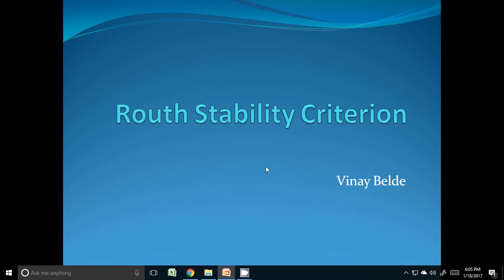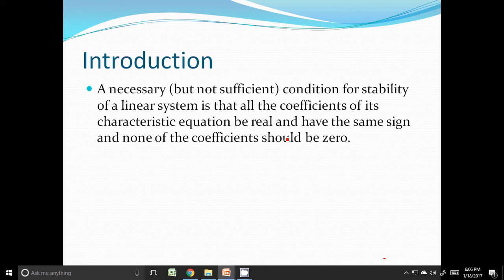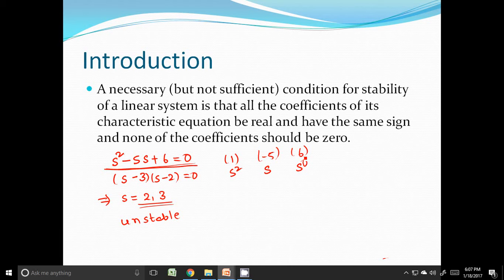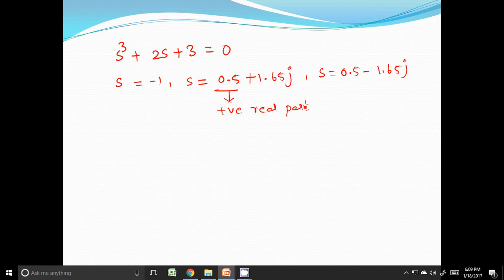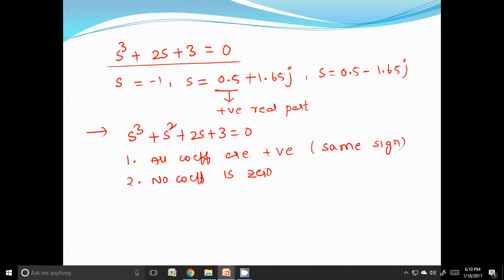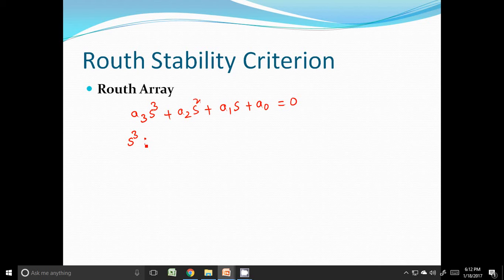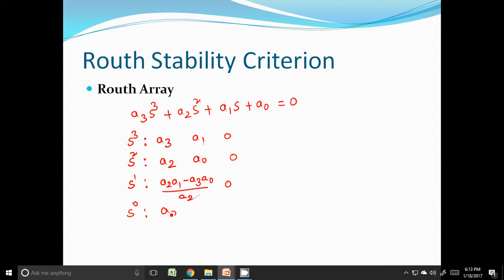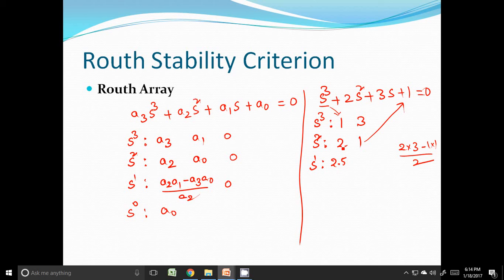Routh Hurwitz Criteria part1